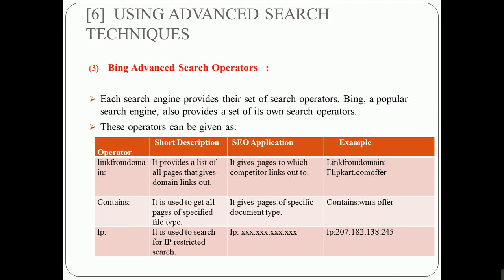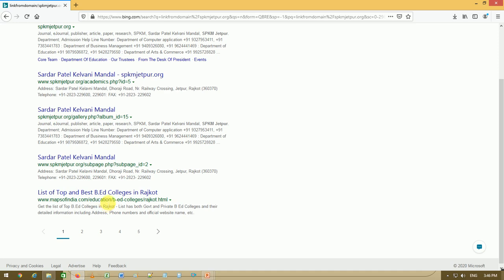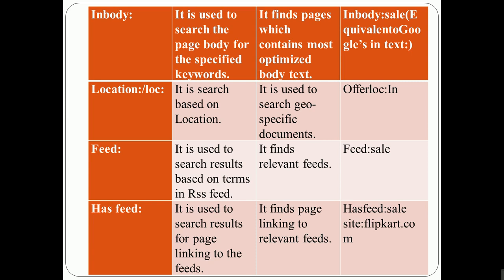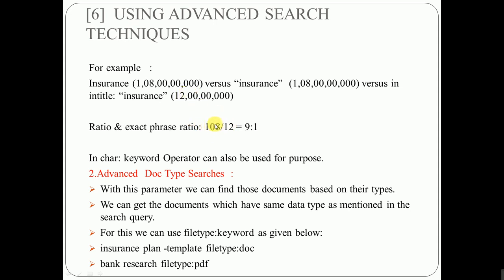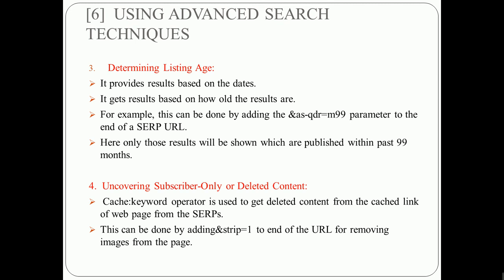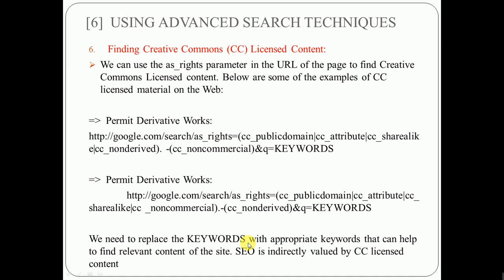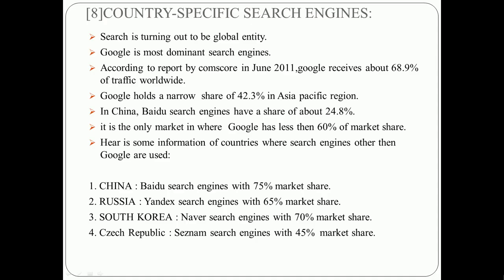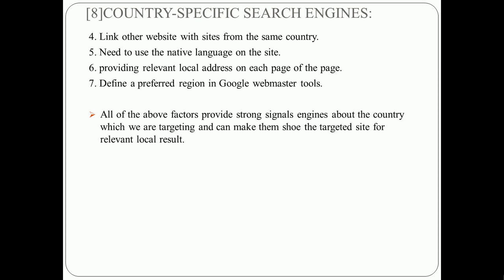Unit 1 Part 11 Bing Advanced Search Operators and Country Specific Search Engines